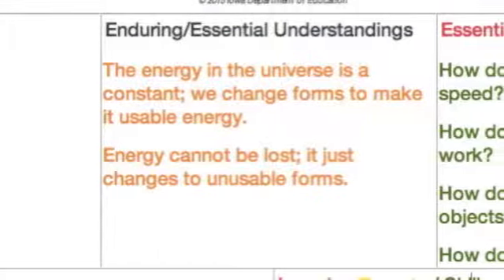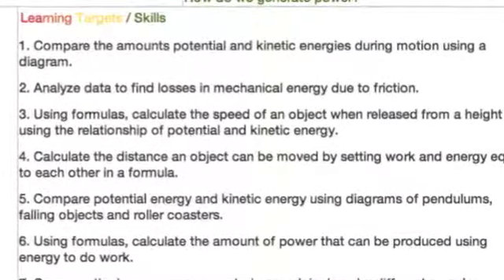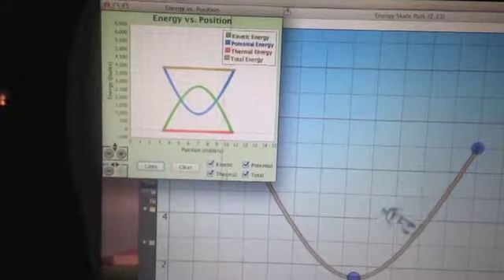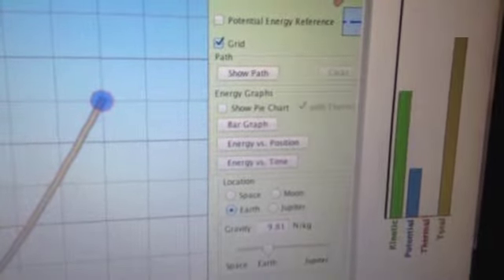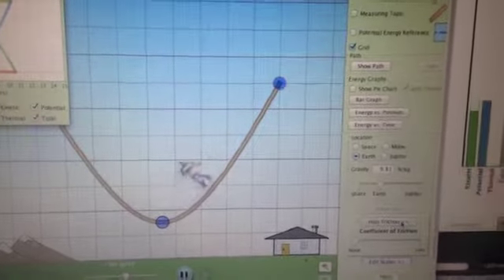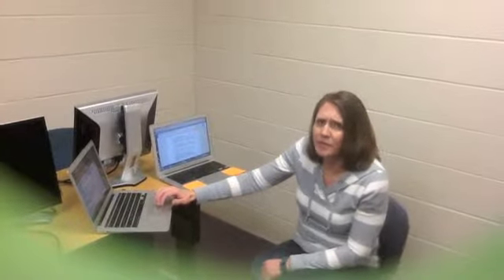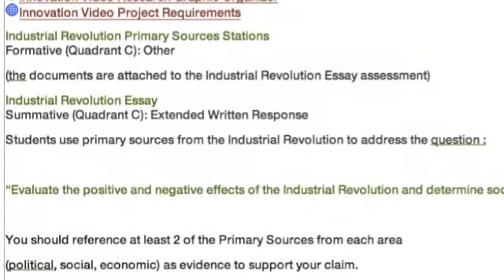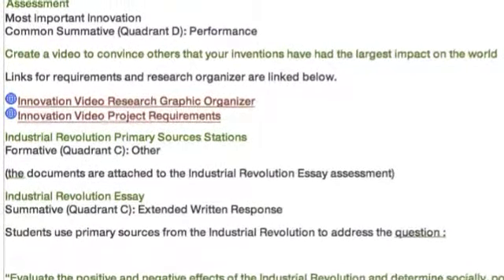Green (ROYGBV): Instruction and Assessment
How to align instruction and assessment.